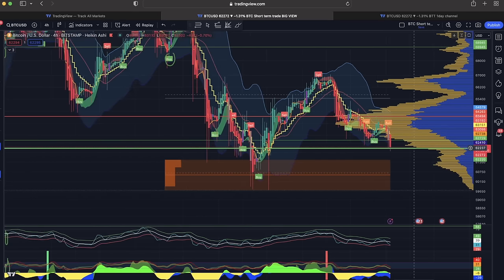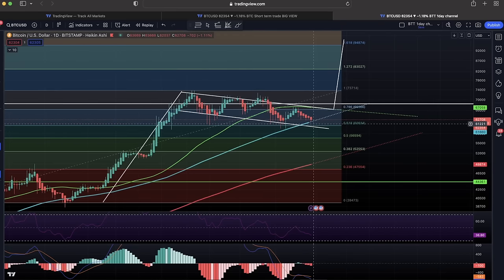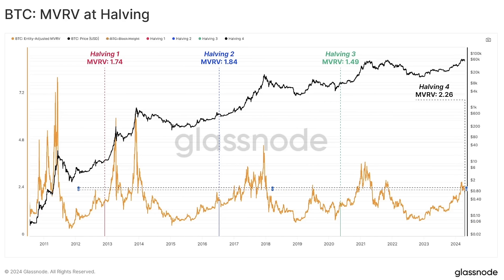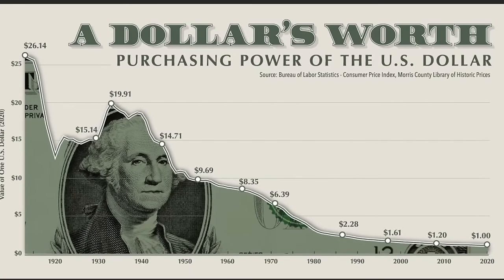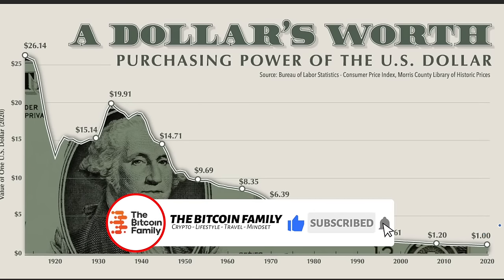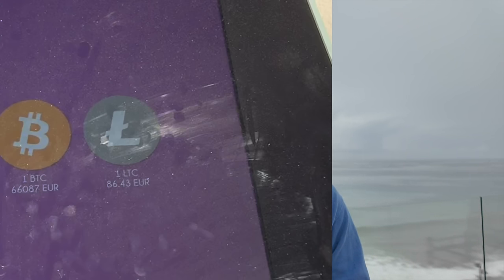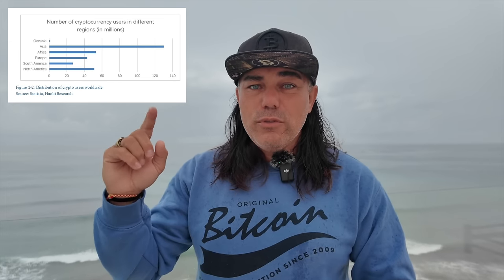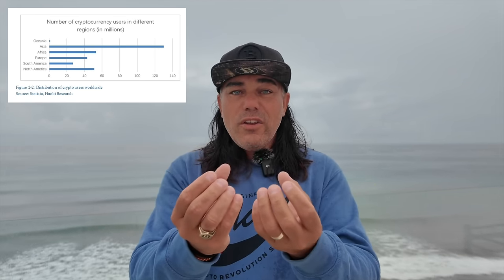BITCOIN DIP BUT THIS IS WAY MORE IMPORTANT!!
⏰ Time Stamps ⏰
0:00 Intro
00:44 BITCOIN TA CHARTS
12:39 Trading tip
14:54 Travel tip BTC
16:59 Question
18:59 News!
23:40 Life lesson

✅ TRAVEL

✅ EDUCATION

🔥🔥COOL STUFF 🔥🔥